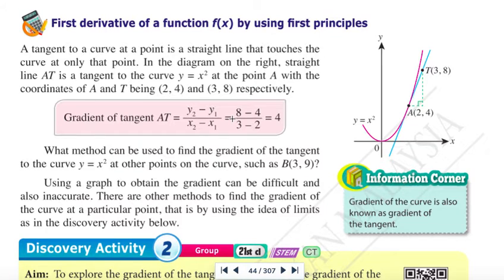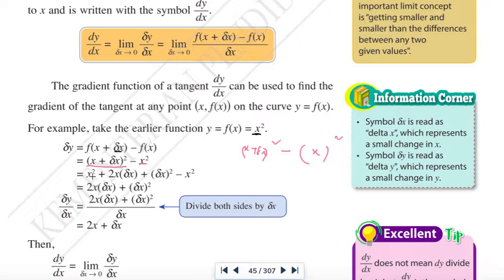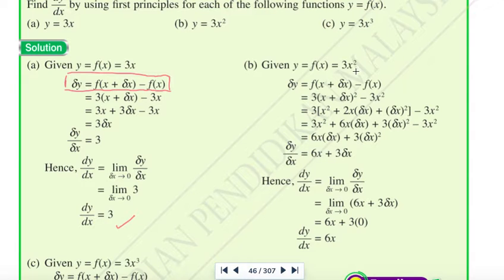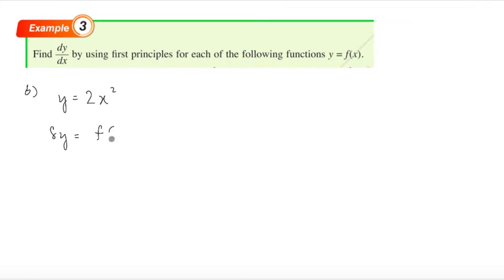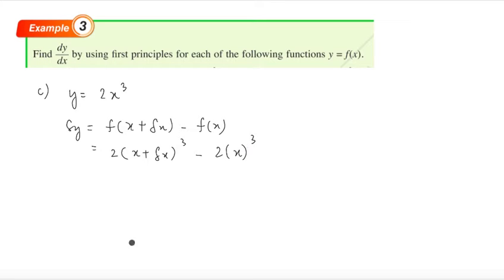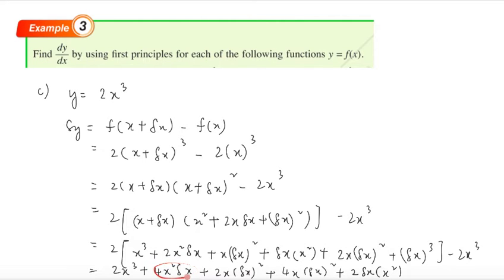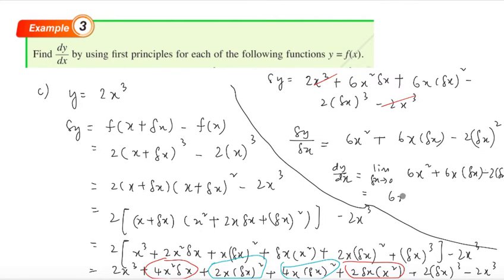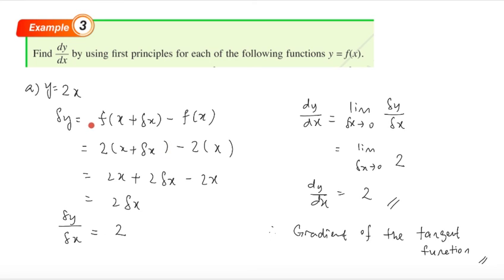F5C2_First Derivative by using first principle_Differentiation_Additional Mathematic Form 5 KSSM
first derivative by using first principle
similiar to TB Example 3 similiar